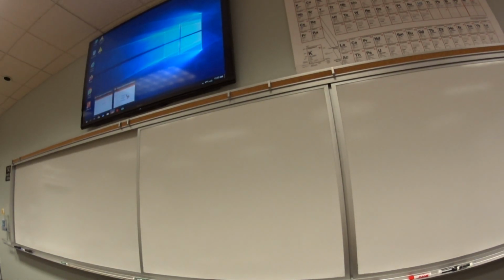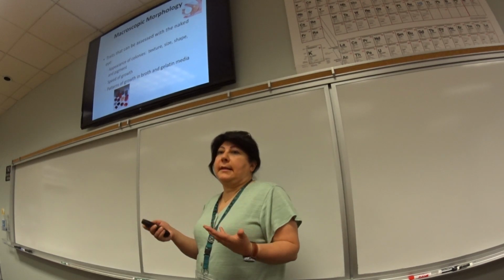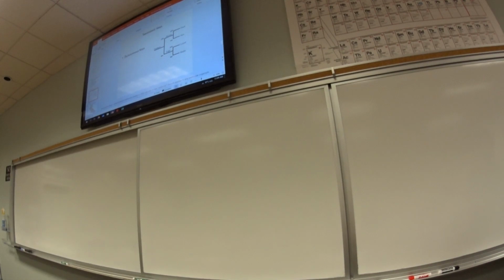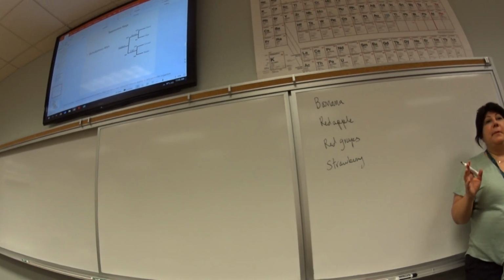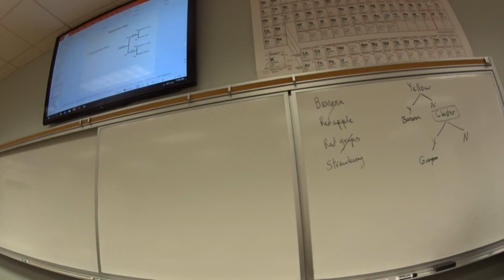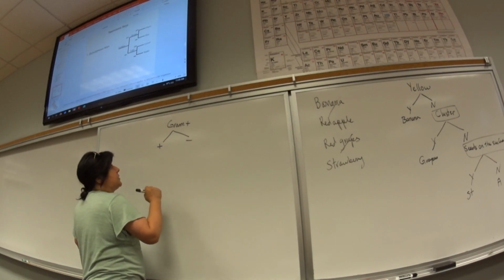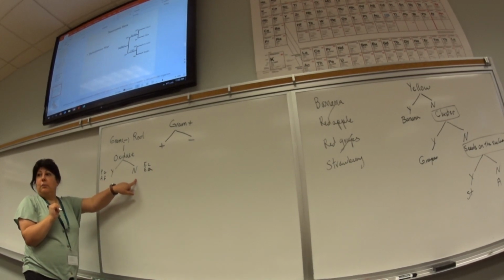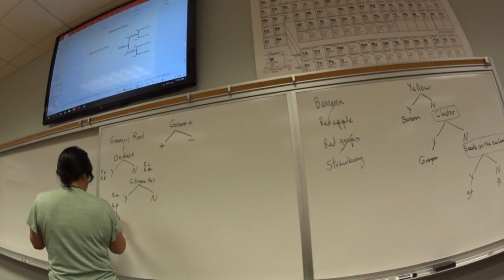Bacterial Unknown Review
MAH01637 1